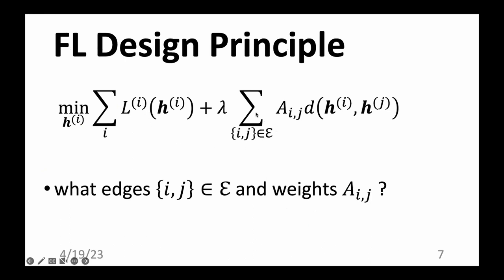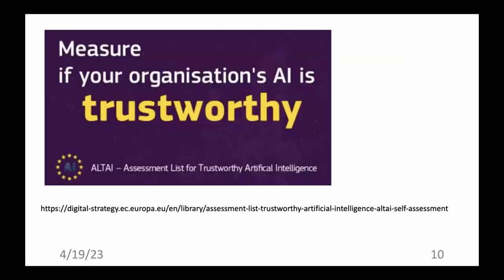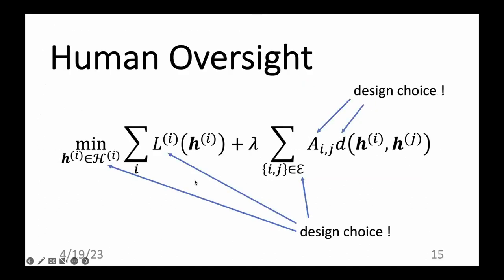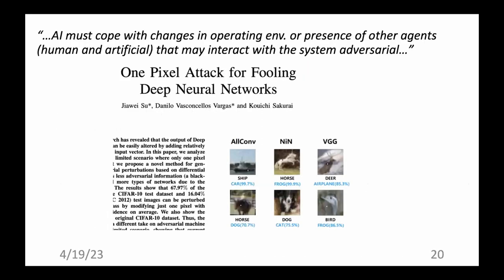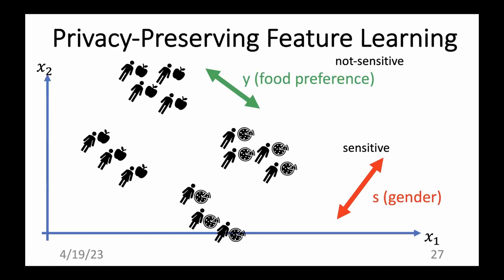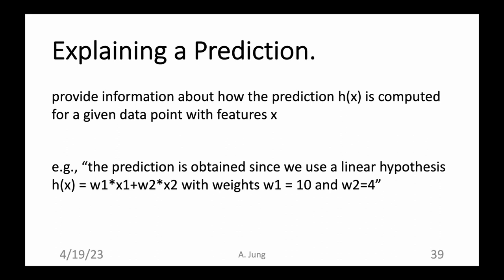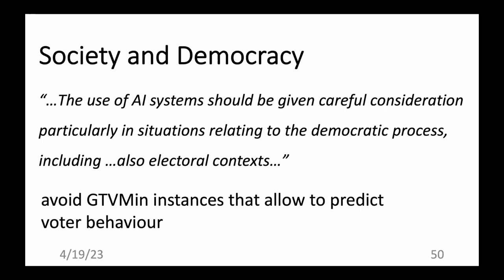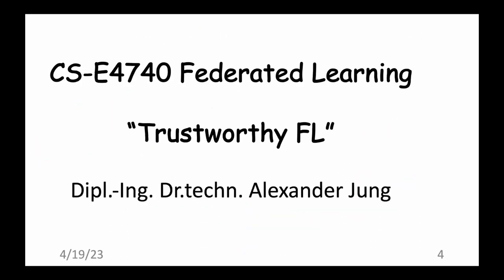CS E4740 Trustworthy FL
Besides their computational and statistical properties, a third main design criterion for federated learning methods is their trustworthiness. This lecture discusses seven key requirements for trustworthy federated learning in AI systems.